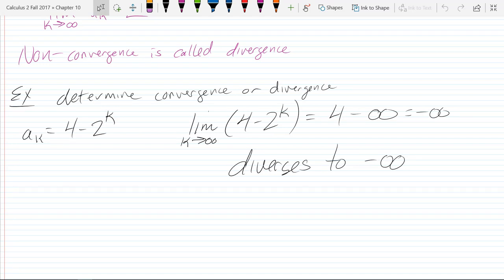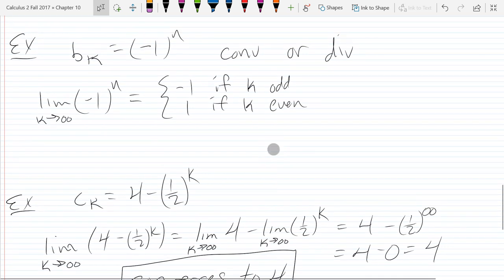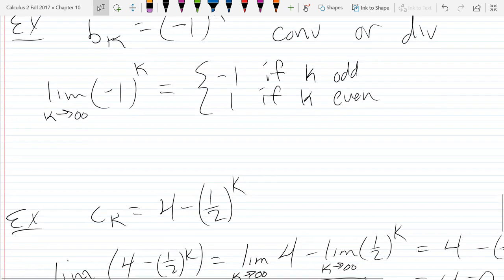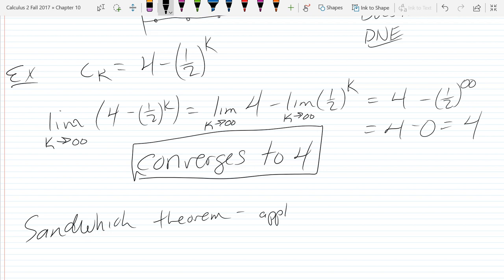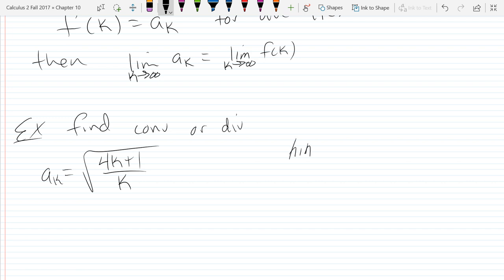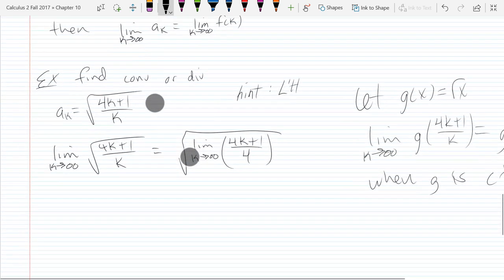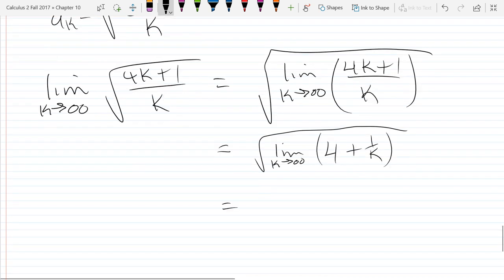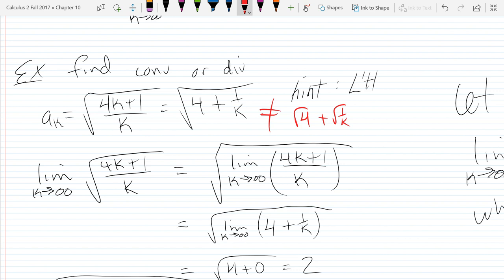Calculus 2 lecture 2017 11 22